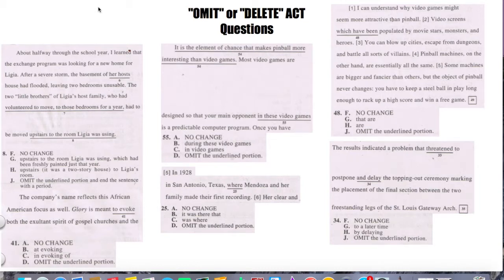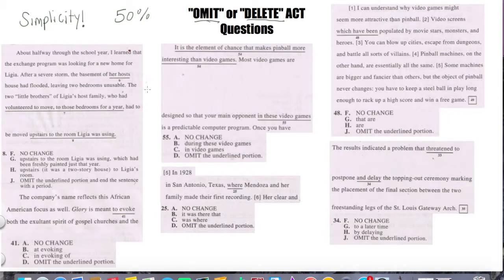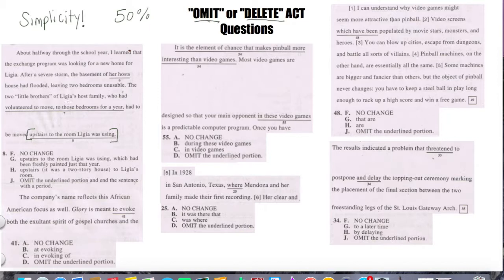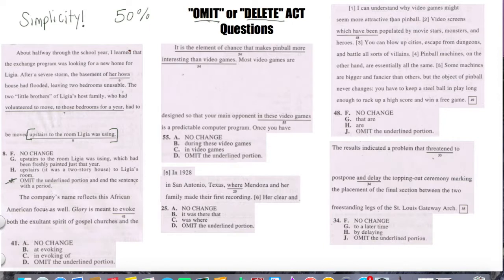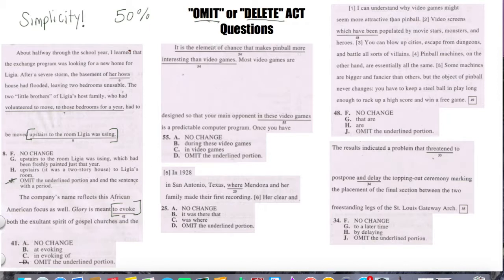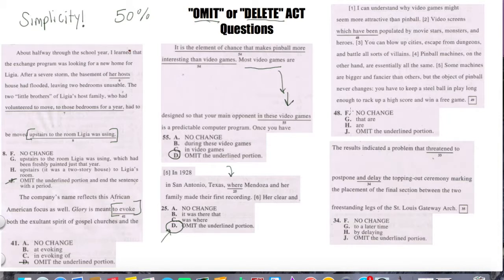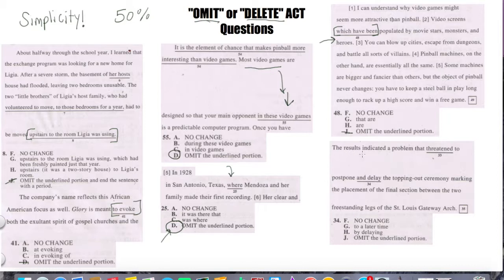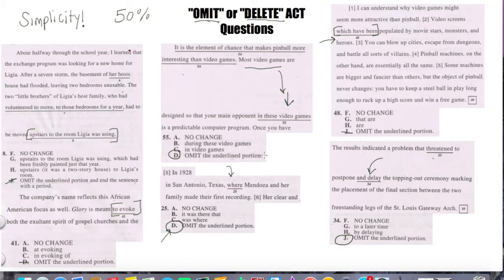ACT "OMIT DELETE" Questions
Check out the best way to do these common ACT Questions!  Ask us any question you want on Facebook!